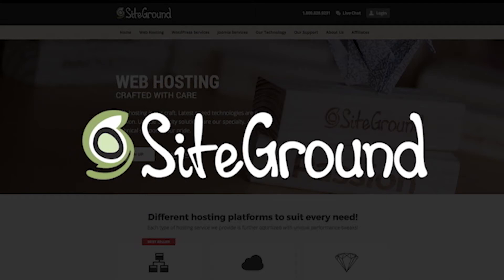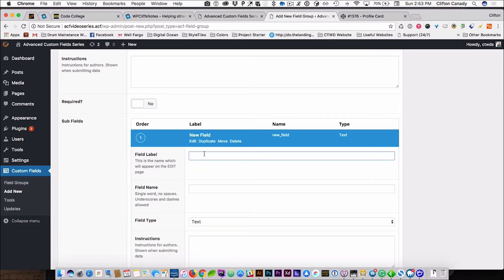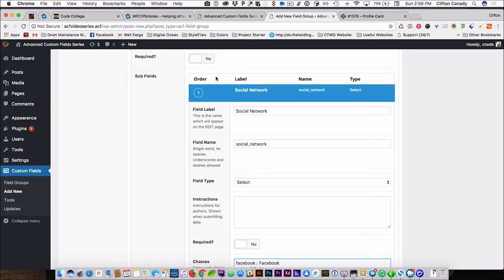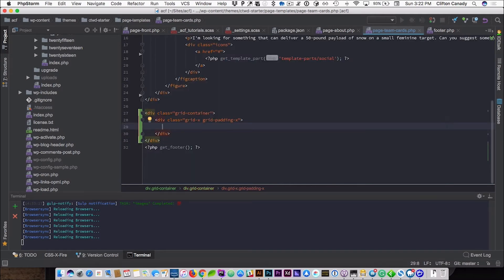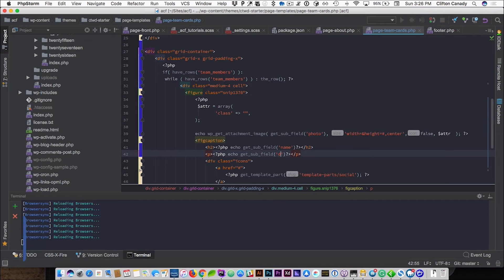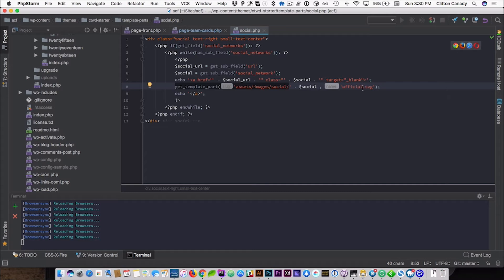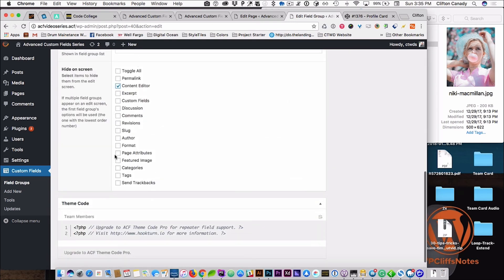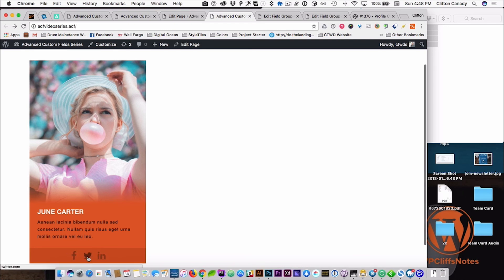Using Advanced Custom Fields WordPress Plugin: Nested Repeaters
In this tutorial we will talk about how to use Advanced Custom Fields WordPress plugin to create team cards for a team page with nested repeaters. I hope you find this tutorial easy to follow.